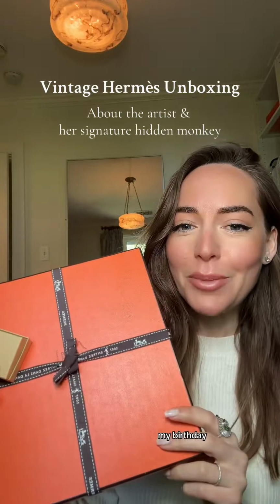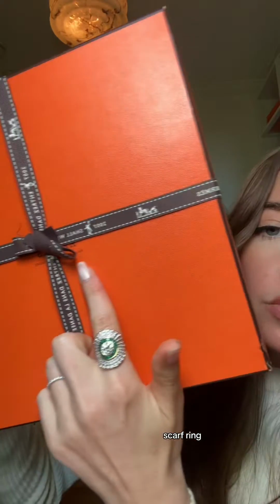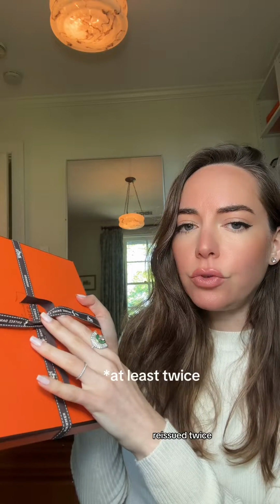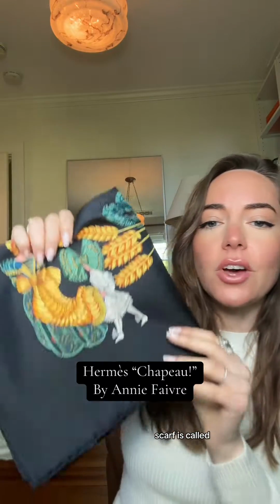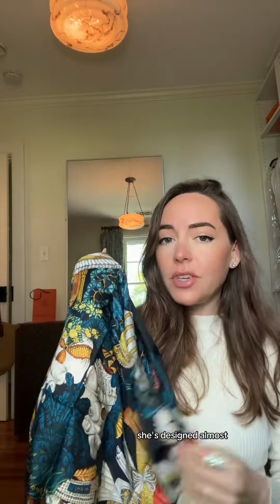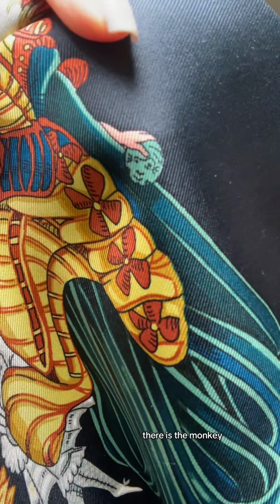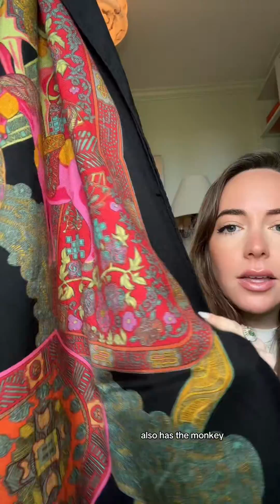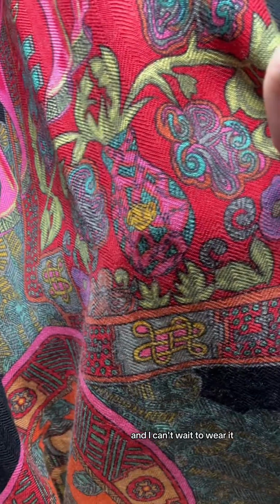Unboxing my Hermes Marie Antoinette x Sofia Coppola Scarf (Actually called "Chapeau!")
The number of times I’ve seen this scarf and never zoomed in is appauling because the illustrations are truly glorious and deserve so much better than that. I love the ladies with fruit in their wigs followed by their footmen with bows even bigger than them. The Marie Antoinette / Sofia Coppola sailboat on the wig and the mushrooms growing on the opulent marabou feathers are perfect too. Had so much trouble finding Annie Faivre’s signature hidden monkey on this one. It’s so tiny and looks like an abstract design if you aren’t looking closely. I’ve also been very into scarves with black backgrounds, in fact the last 4 I’ve bought have all been colorful with black backgrounds. They are just so easy to wear and can’t wait to wear this one. The name of this one is “Chapeau!” by Annie Faivre, first released in 1990.